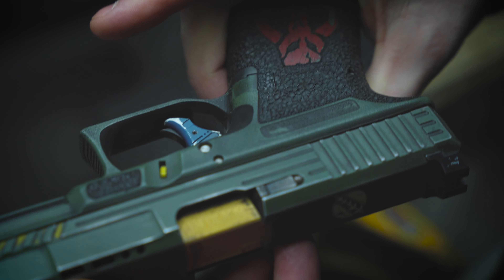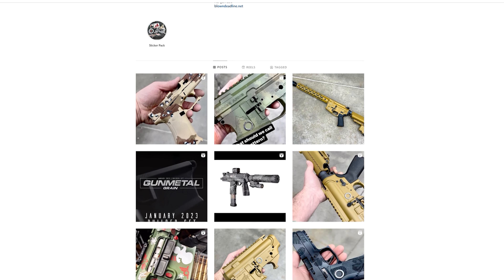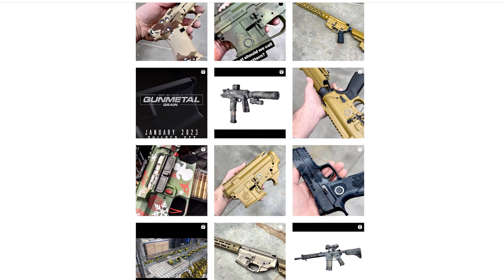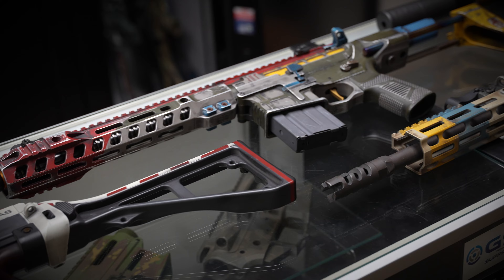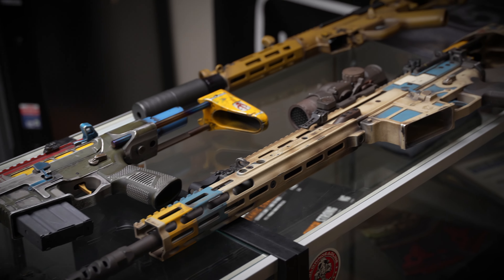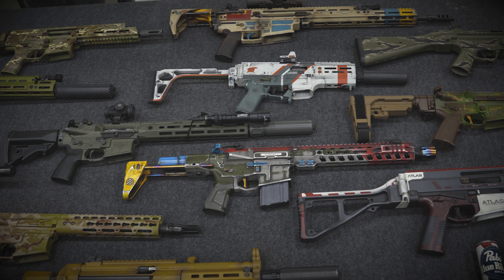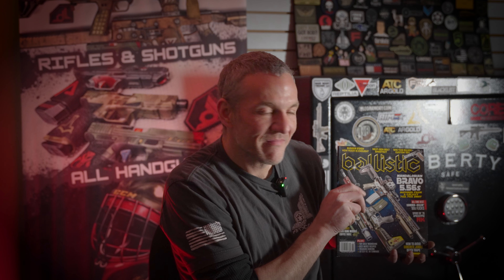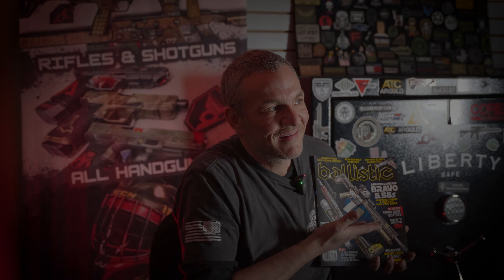Cerakote® | Certified Applicator Spotlight Blowndeadline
Blowndeadline is one of the most creative Certified Applicators in the Cerakote industry. They specialize in high-volume custom Cerakote production in the firearm industry and can pull off designs that no one else can do.

Their high-volume throughput and turnaround times make them an ideal choice for any manufacturer looking to outsource their Cerakote needs.

Contact Blown Deadline today for a quote on production work or to have your items coated with Cerakote.